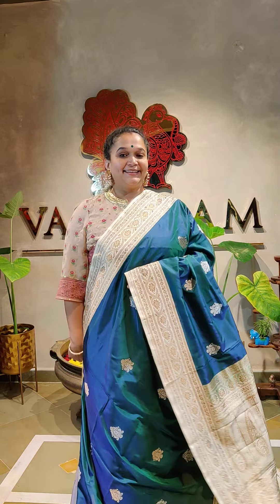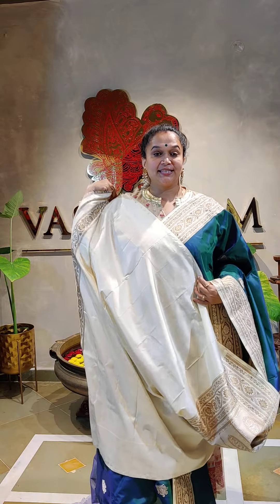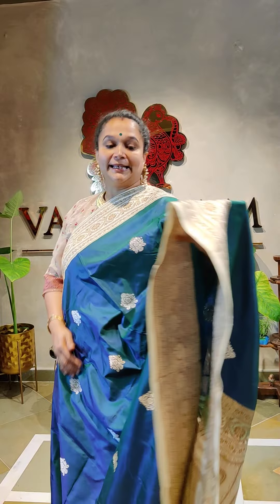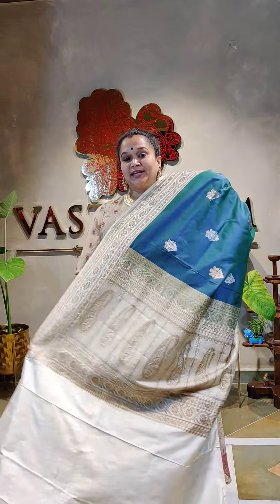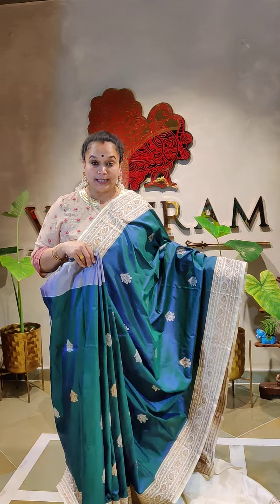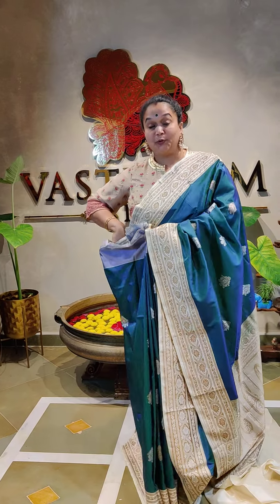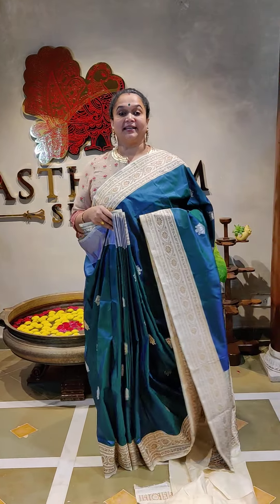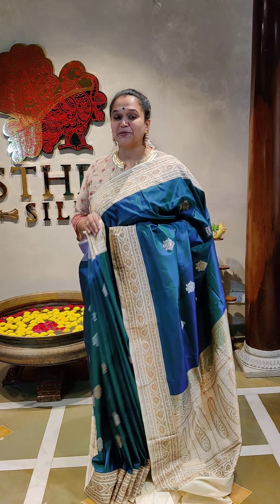katan banarasi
Peacock colour pure katan banarasi silk saree with zari motif all over contrast cream colour zari border and pallu